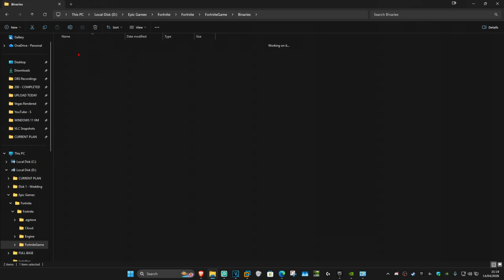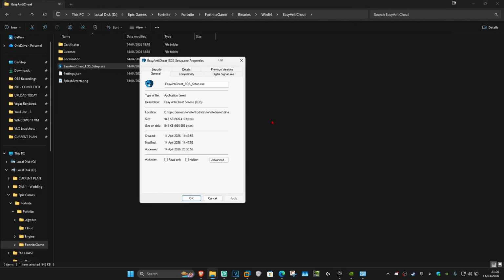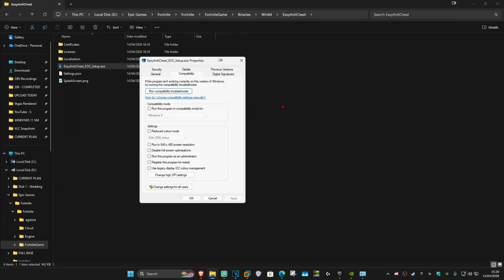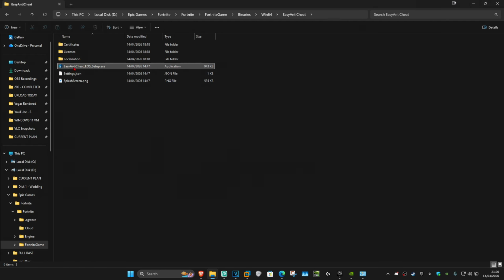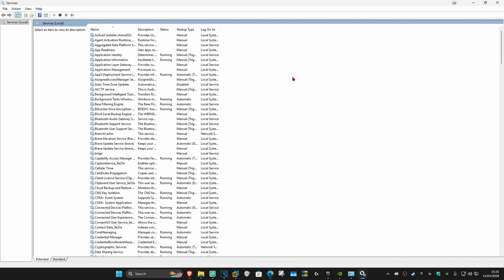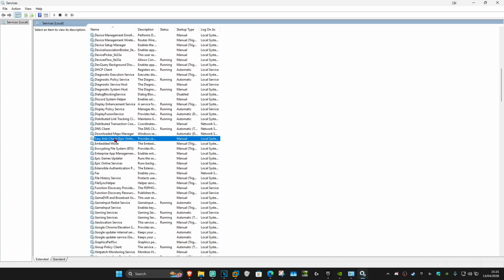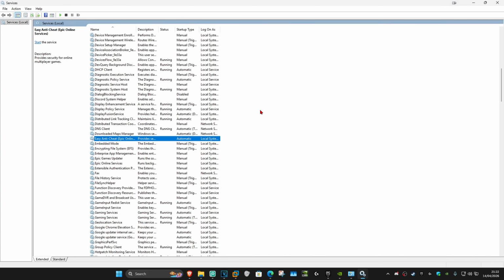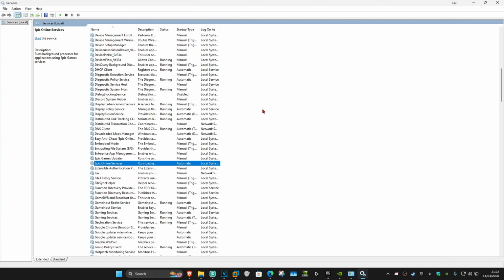Fix Easy Anti Cheat Not Opening (EASY)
Learn how to Fix Easy Anti-Cheat not launching with this fast troubleshooting guide. We cover how to repair Easy Anti-Cheat, verify game files, and resolve startup errors for games like Fortnite, Apex Legends, and more. Includes solutions for Windows 10 and 11.

Following this guide will allow Easy Anti Cheat to open correctly, fix launch issues, and ensure your games run without anti-cheat errors.